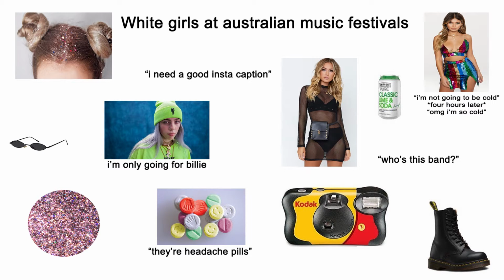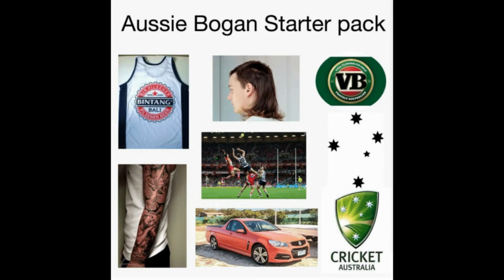The Starterpack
A quick study into how starterpacks demonstrate association chains within our memories.